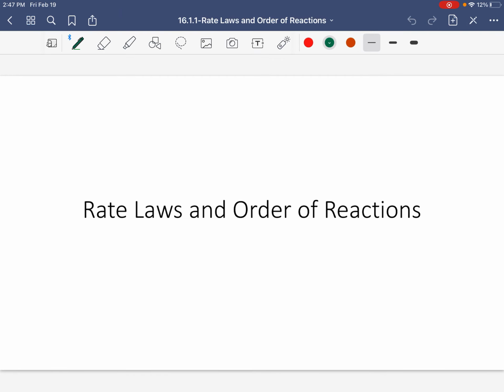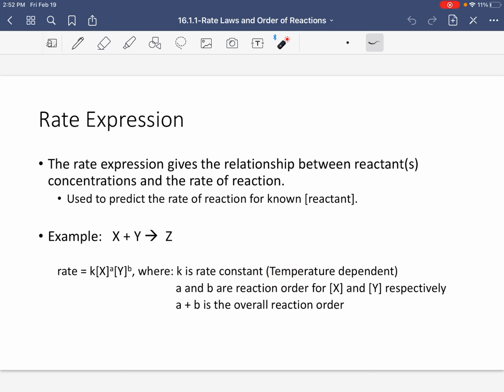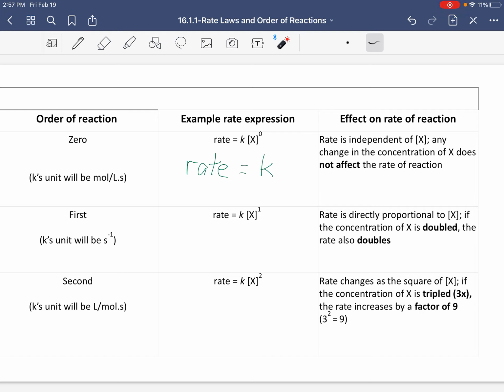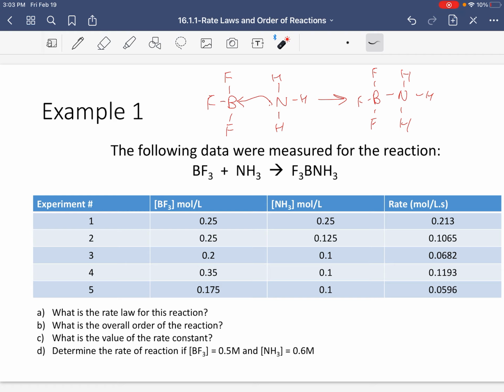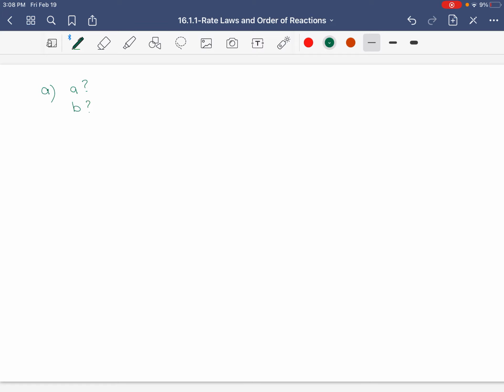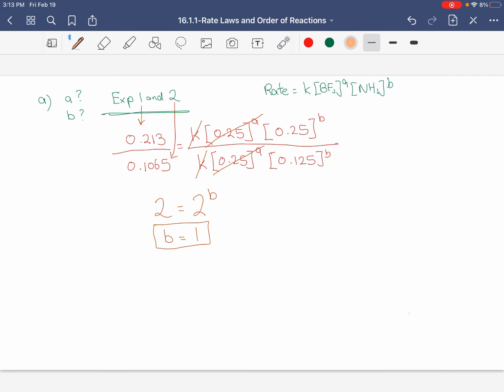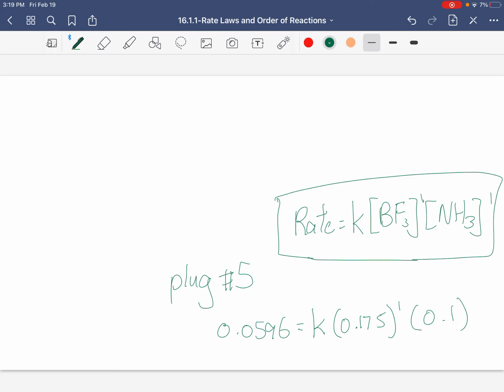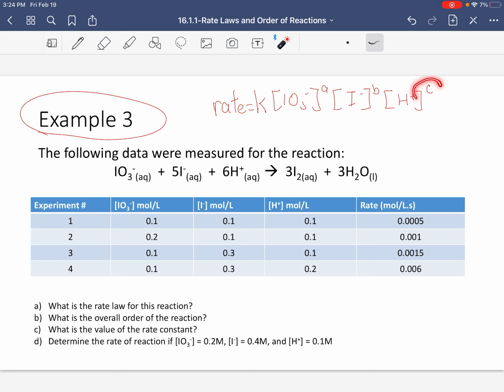6c Rate Laws and Order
Learning goals:
1) Be able to write rate laws and determine rate constants.